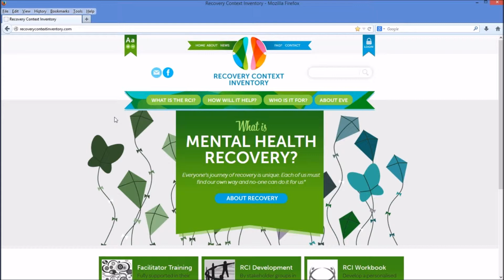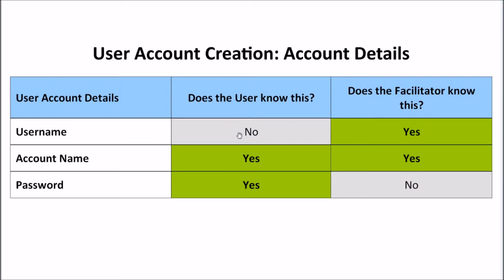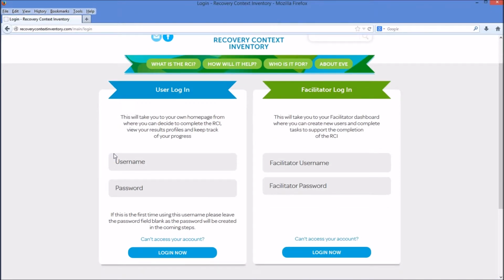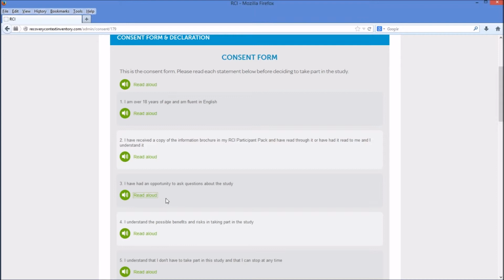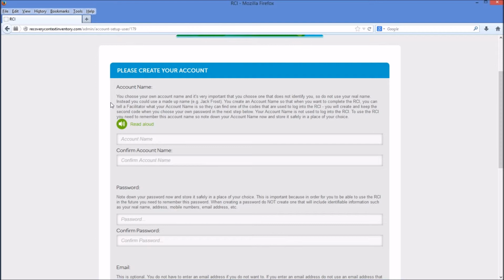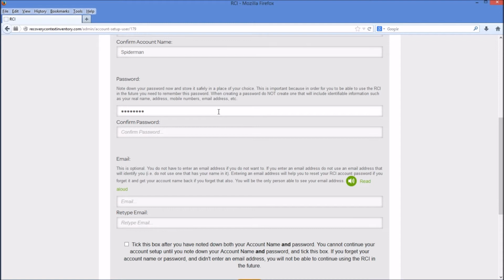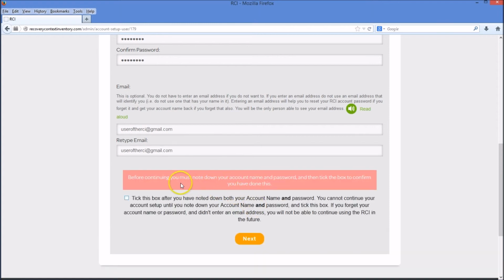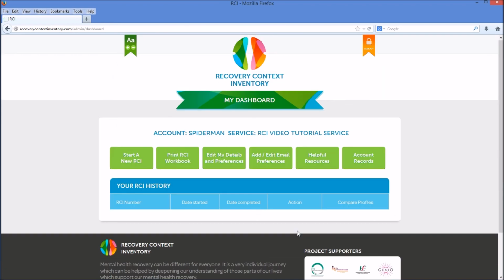#1 RCI Users - Setting Up A User Account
This video provides a step-by-step guide to setting up a User Account on the RCI. A User Account is for each person who wishes to complete the RCI.